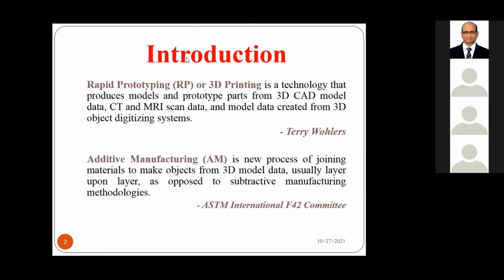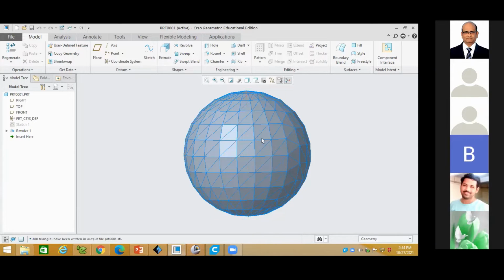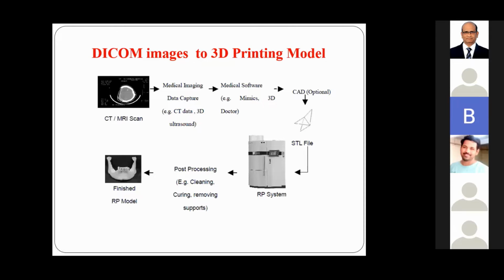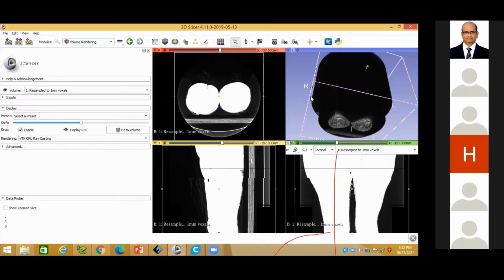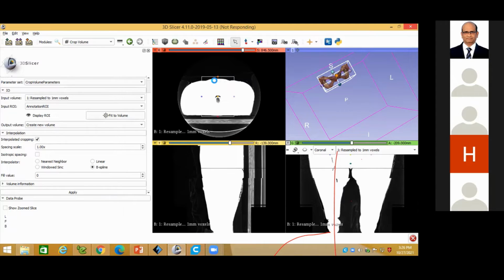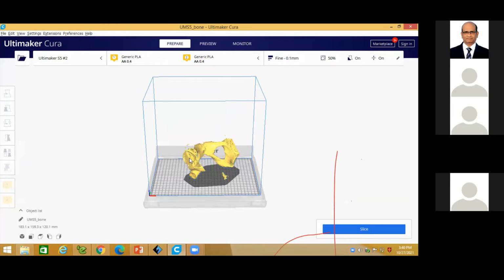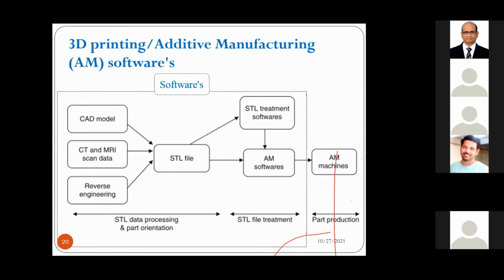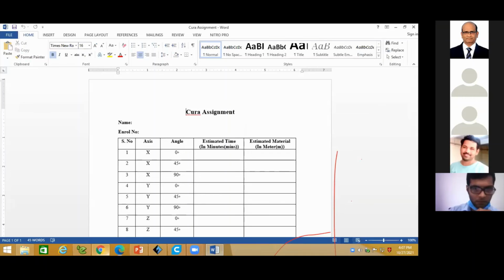session 8 online practice session on Bio-CAD modeling using 3D slicer & CURA slicing software